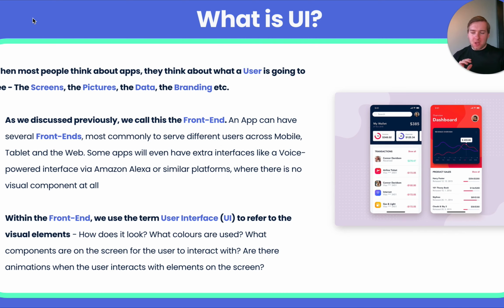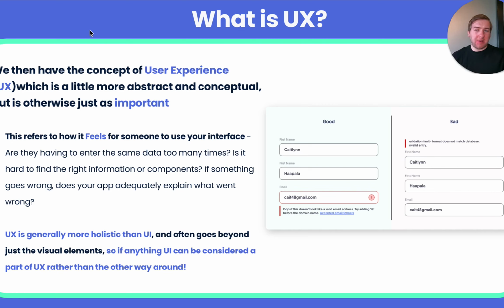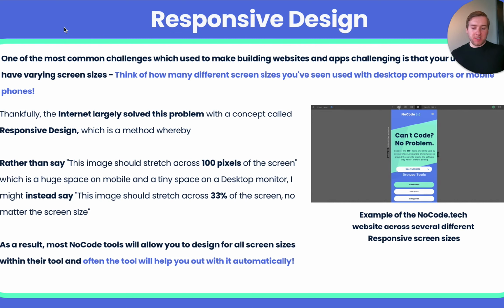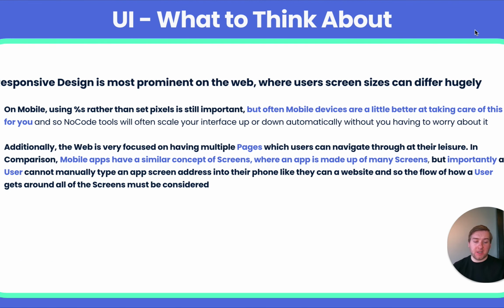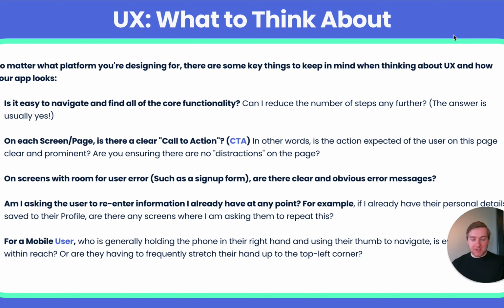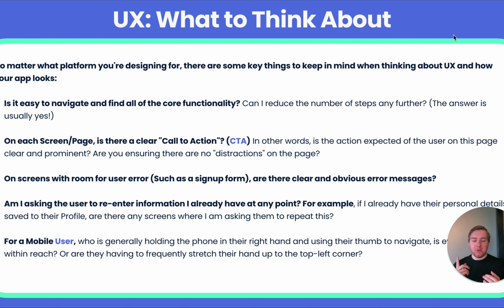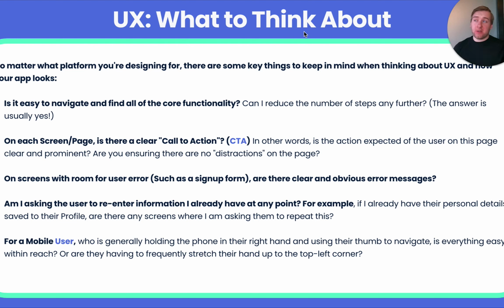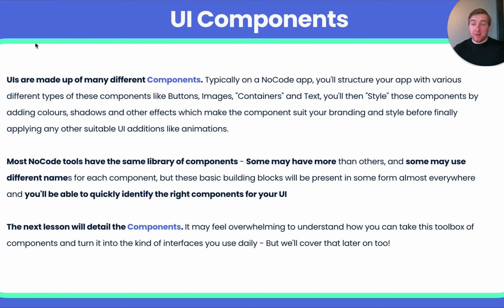[Fundamentals of NoCode] - UI/UX Intro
UI/UX (User Interface/User Experience) is a fundamental NoCode pillar. In this video, we'll explore exactly what the terms mean and how you can start to understand and apply them.

00:00 UI/UX Intro
01:21 What is UI?
02:31 What is UX?
07:37 Responsive design
11:08 UI - What to think about
13:30 UX - What to think about
22:09 UI Components